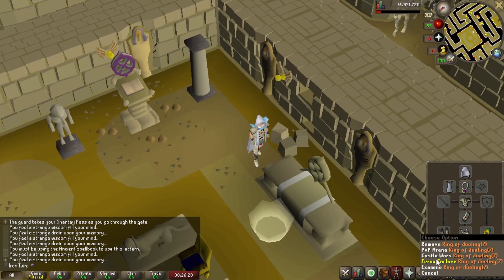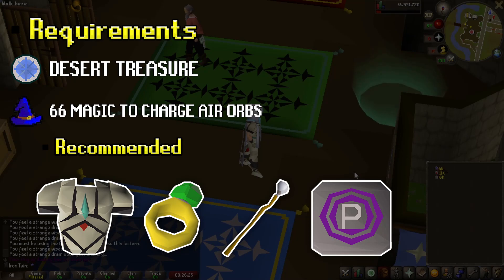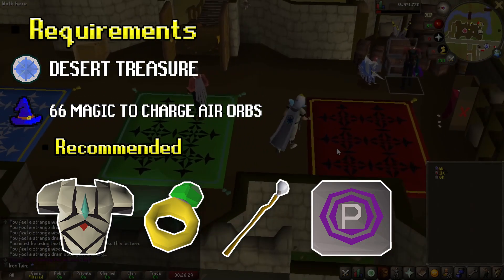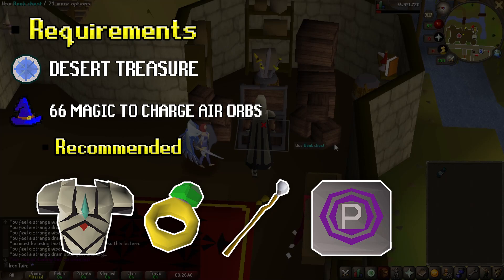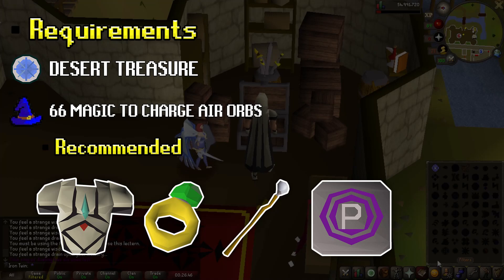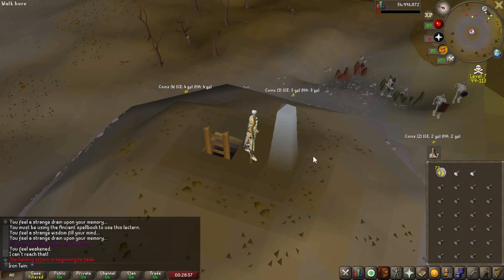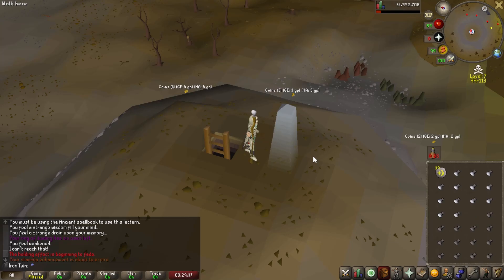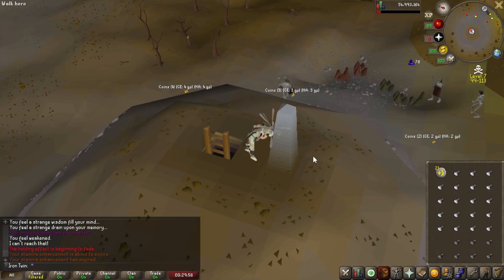*NEW* Fastest Air Orb Charging Guide in OSRS!